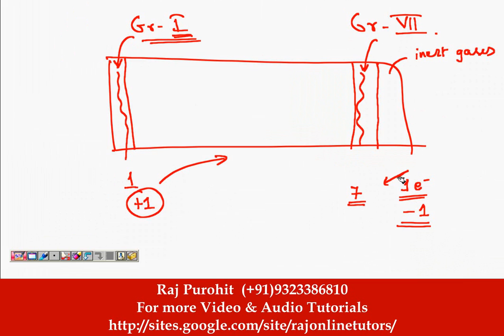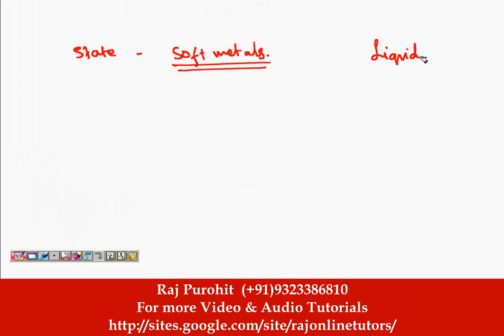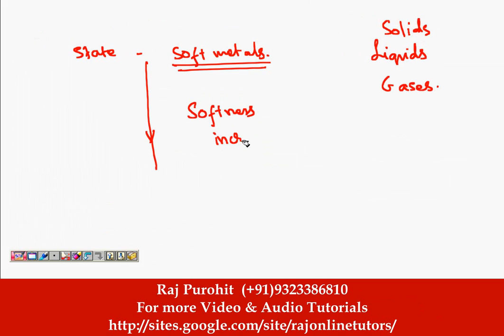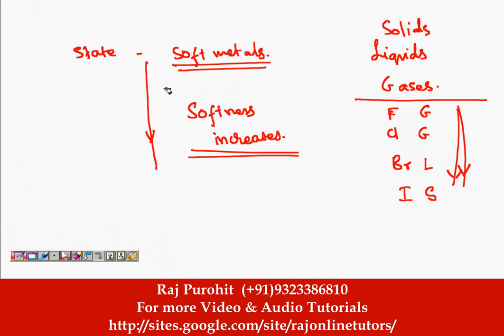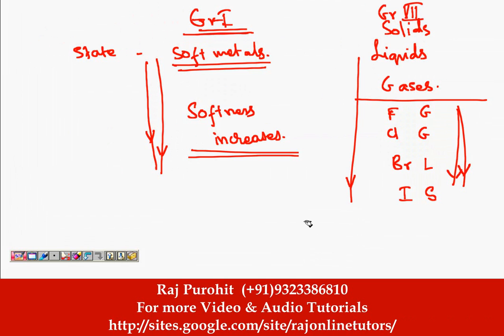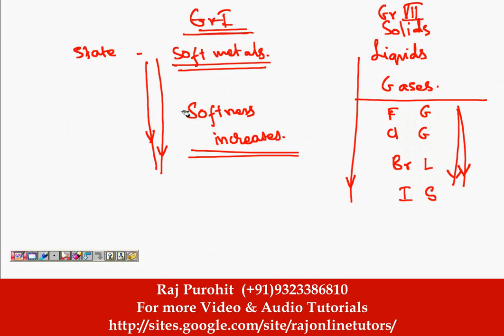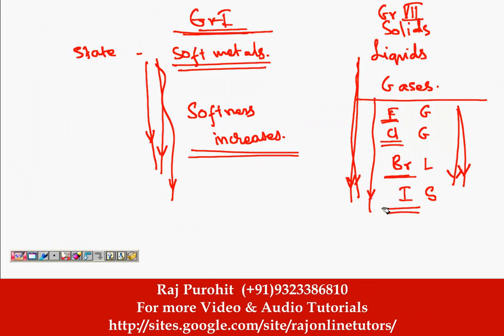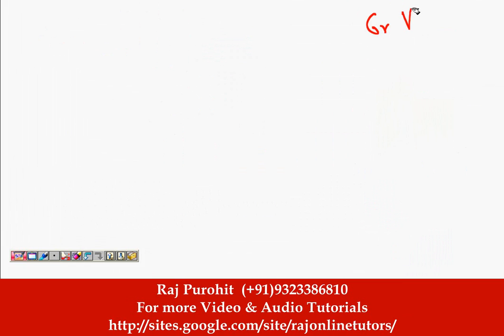Periodic Comparison between Gr1 Gr 7.wmv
Comparision between group I & Group VII, alkali metals, halogens, halides, hydrides, colour variation, IGCSE